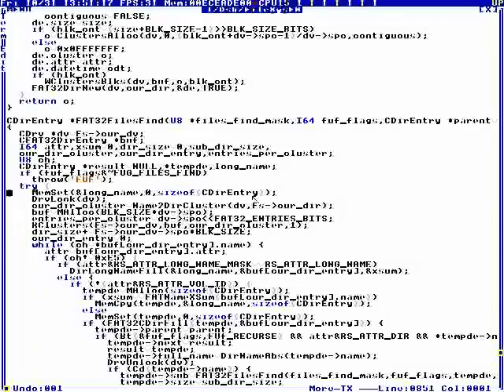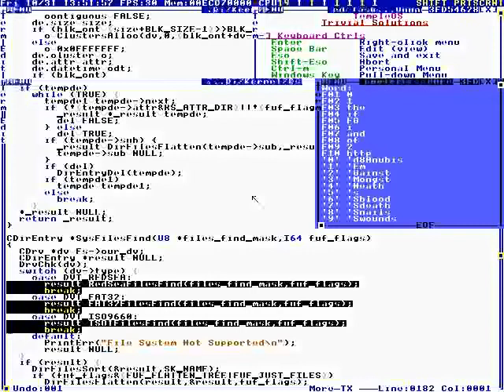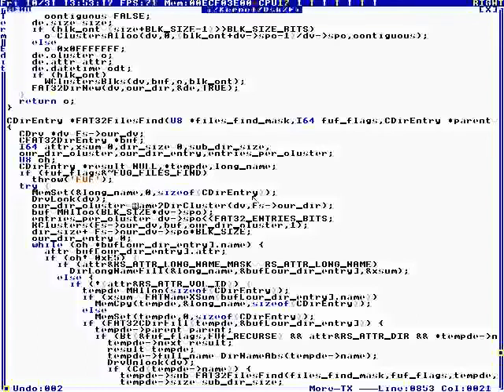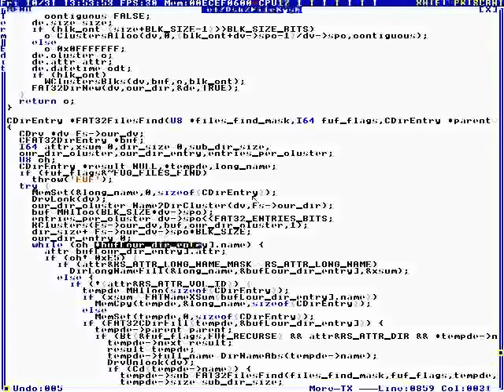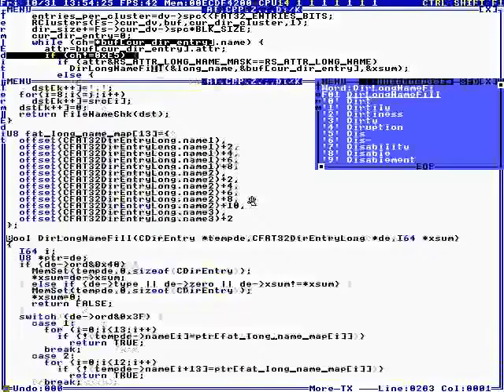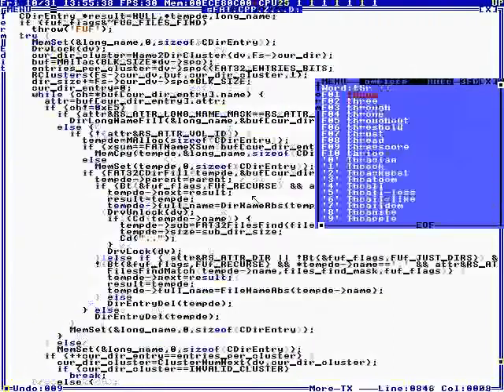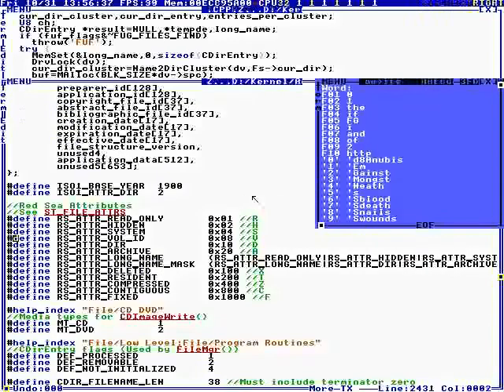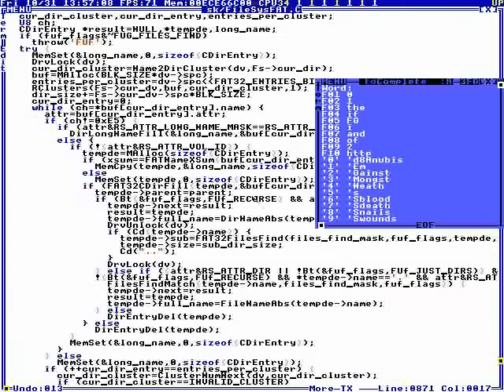TempleOS - 5 Minute Random Code Walk Thru #70